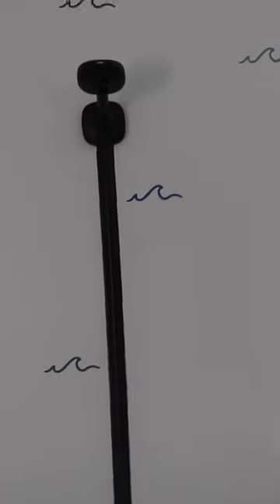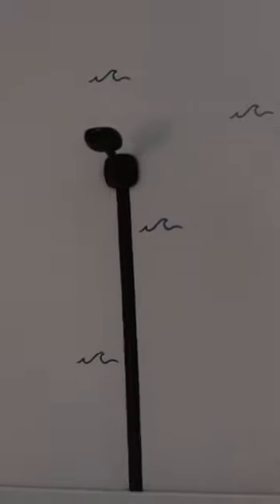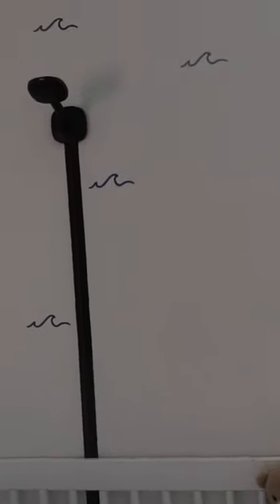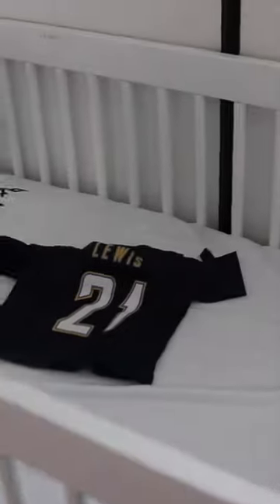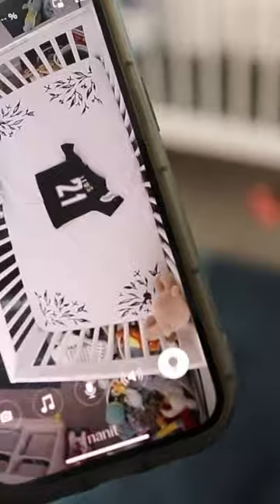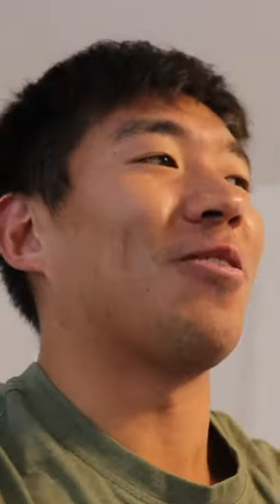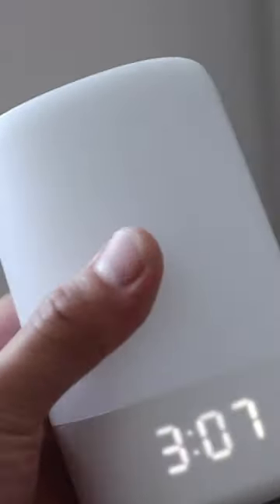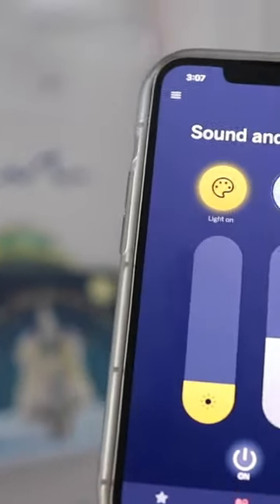Dads, this one’s for you! Baby registry must have ✅✅